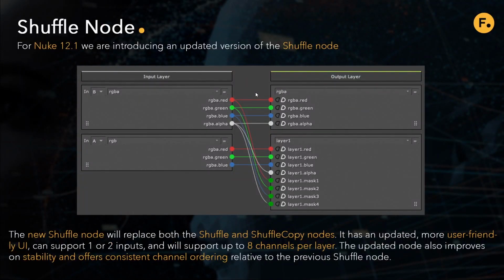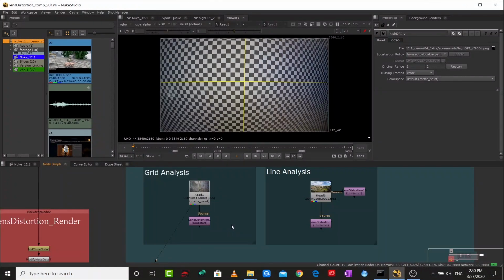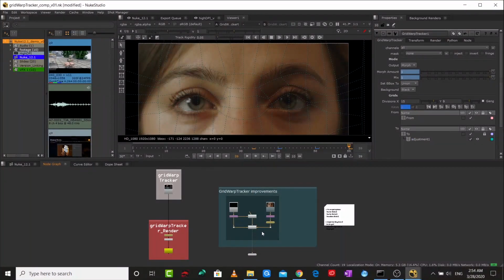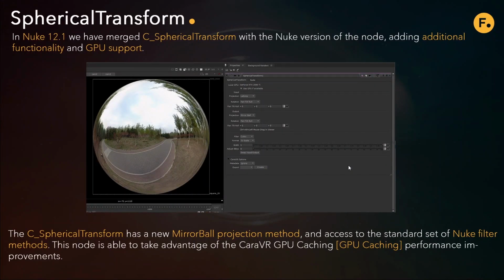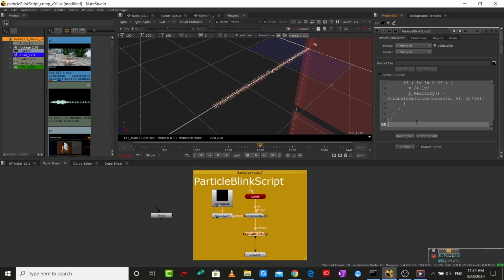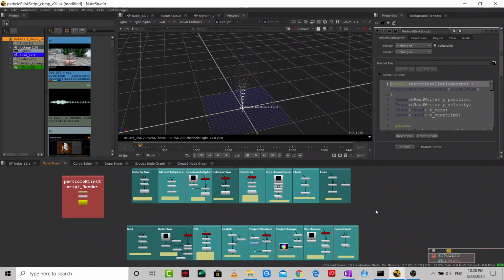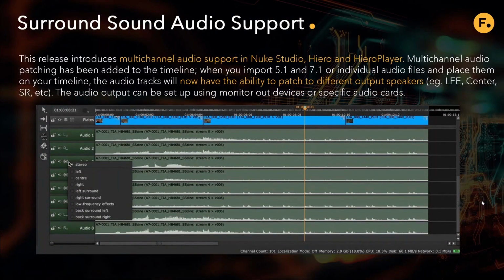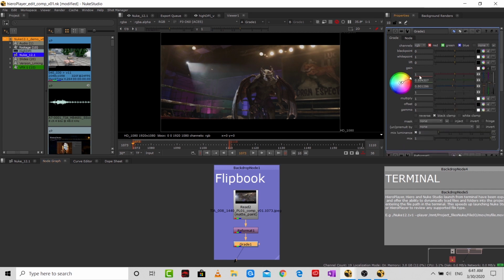All-new Nuke 12.1 updates you need to know!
Join Roy Yang, Head of Creative Services (APAC) for some exclusive insights on the latest Nuke 12.1 release. He’ll be looking at all the latest features including the New Shuffle Node, Lens Distortion Workflow, ParticleBlinkScript, GridWarp Tracker Improvements, Bilateral Node and more.